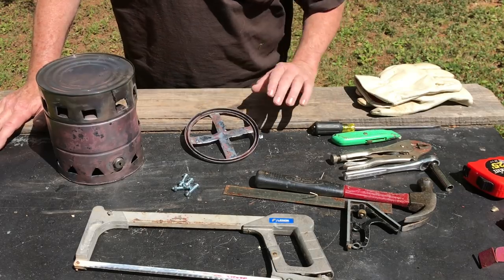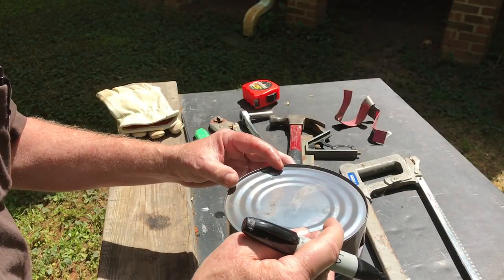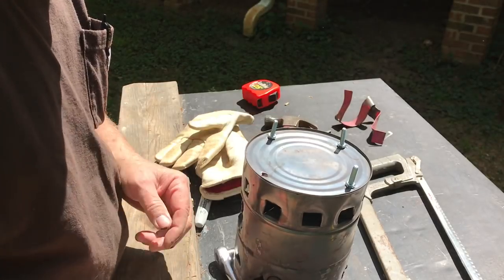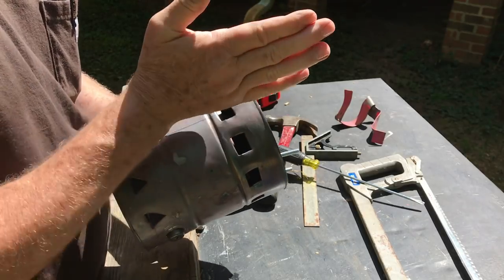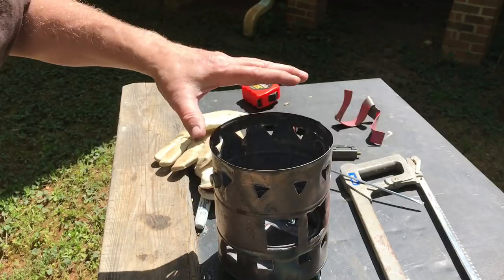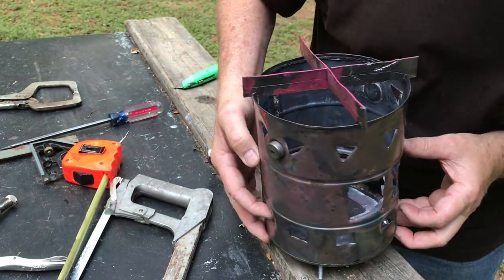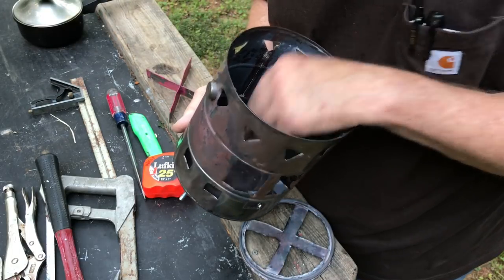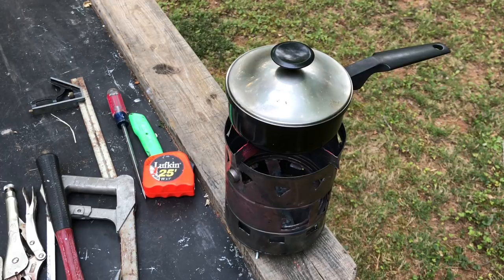Poor Mans Hobo Stove Build Part 2, Already found materials for legs and the pot support.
The theme of this build is, Grid down, no power tools, and only using found materials. The sheet metal that I needed for some pot supports I thought would take a little time to find. They might come someday from an old water heater, electrical panel, sheet roofing, etc. And as for the bolts for legs, even though I knew I didn't have any, I went ahead and looked through my bucket of misc bolts, screws, nails, and such and there they were, 4- 1/4" x 1 1/2" bolts. LOL!!! Leftovers from a car repair I did 6 months ago. It was just the next day while mowing up under a bush in the yard,  I got tangled up in something that locked the motor down. I pulled the mower back out and up popped a mangled up piece of sheet metal. I thought, no way, it's too mangled up and it's not even wide enough. But the more I thought about it , the more I knew I could make it work. So, it's only a couple of days later since I made part 1 and I'm ready to finish this Poor Man's Hobo Stove Build, No Costs... No Power Tools series.
   Please SUBSCRIBEat the end of the video. Thanks!

*** An extremely detailed explanation of the pot support build, elevated floor, feed hole cover etc is in this LINK.